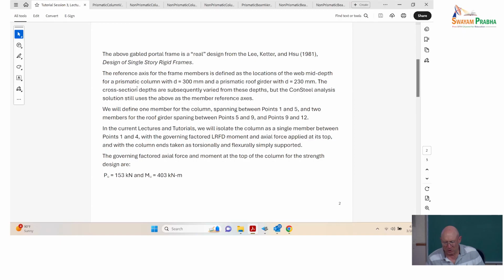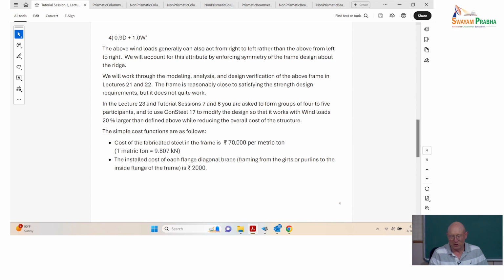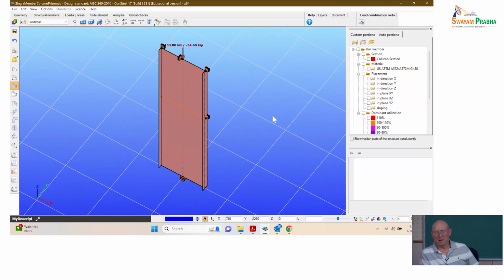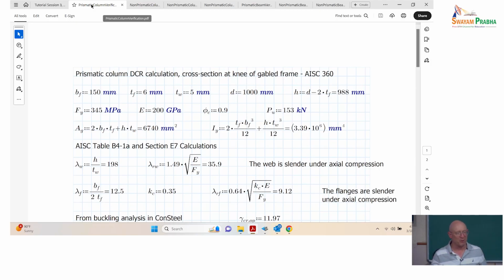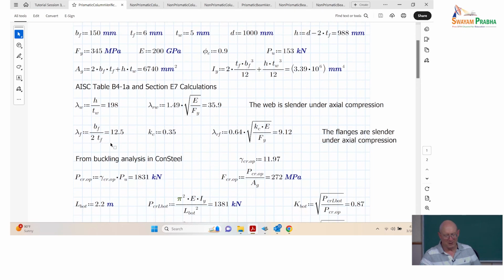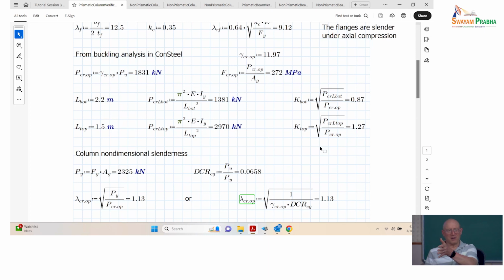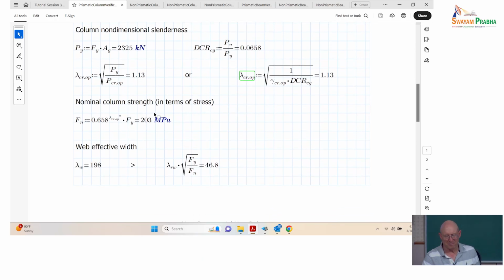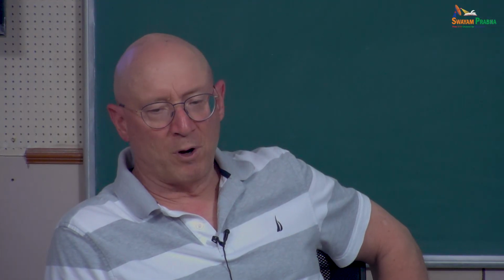T04 Tutorial session